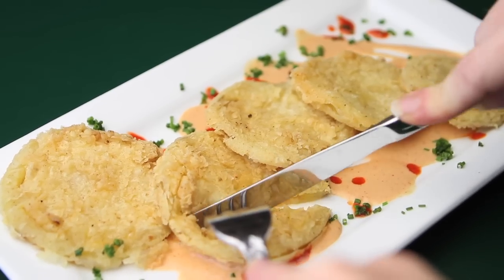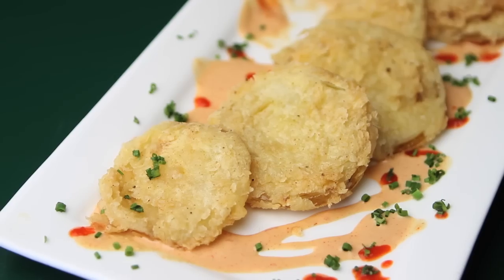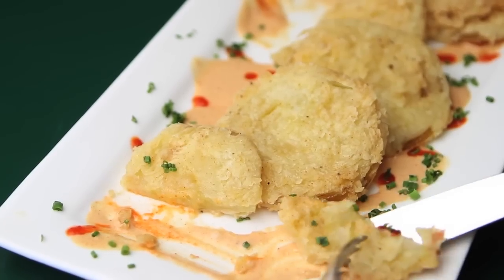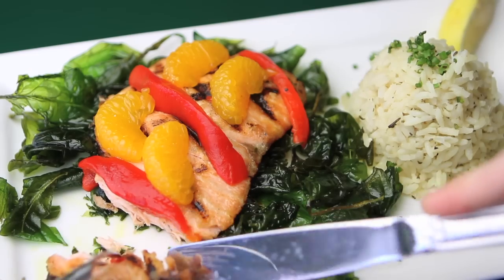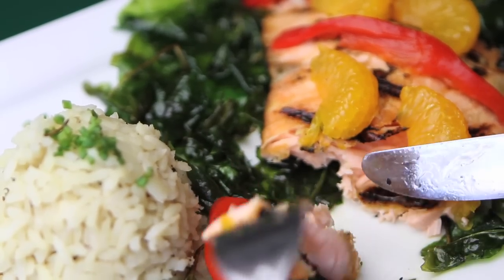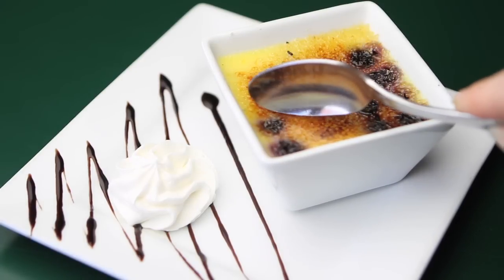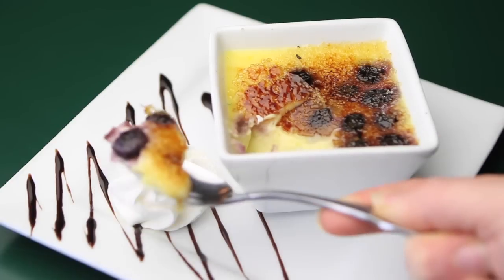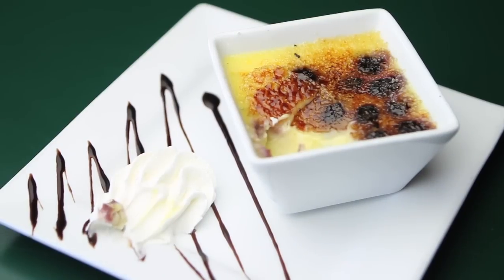St Augustine Flavors The Reef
Chefs on Florida's Historic Coast are once again making history with signature dishes featuring local favorites and heritage-inspired flavors.  From the elegant resorts of Ponte Vedra Beach to the Old World bistros in St. Augustine, in October, dozens of participating restaurants will be presenting prix fixe (fixed price) three-course menus representative of their best culinary skills. Great food, paired with a wide variety of lodging options make October the perfect month to visit Florida's Historic Coast. for details!